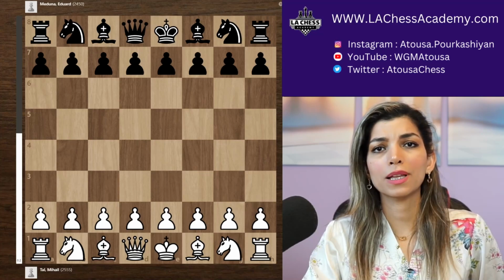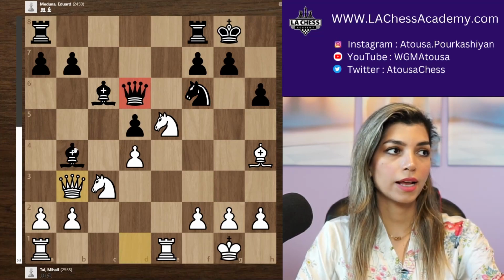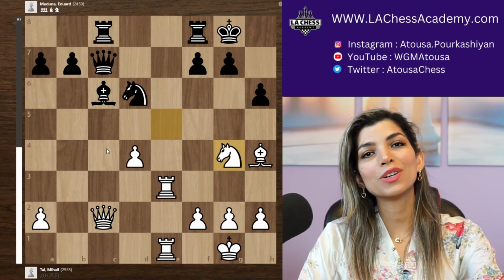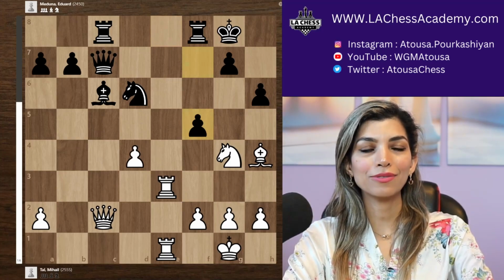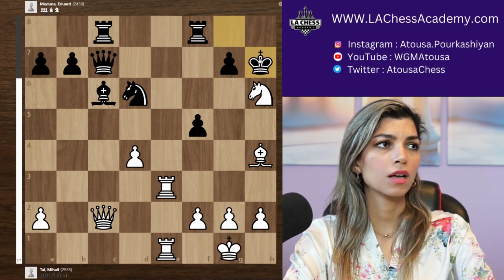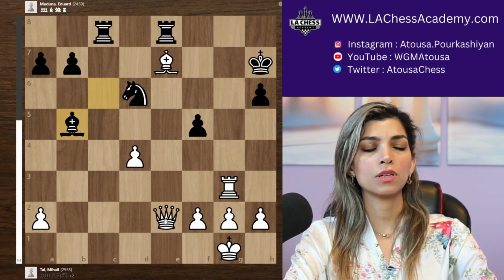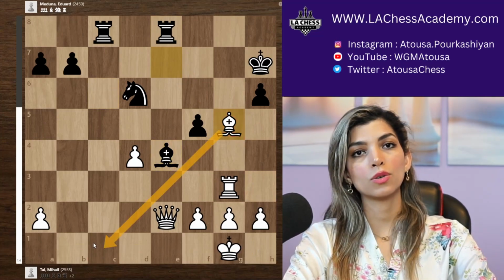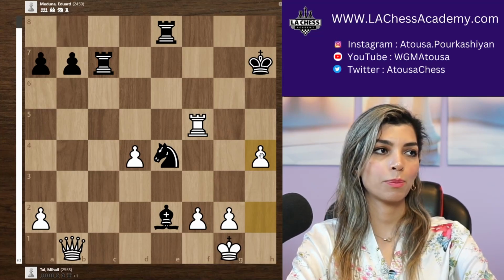Can you believe that the ordinary chess game of Mikhail Tal turned into a brilliancy?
The former world champion, Mikhal Tal, is one of the most aggressive chess players of all time. His tactical abilities is unique. If you like tactical games, then this video is definitely for you! Let me know in comments which move in this chess game was inspiring to you?